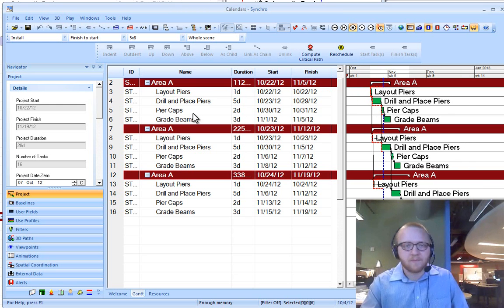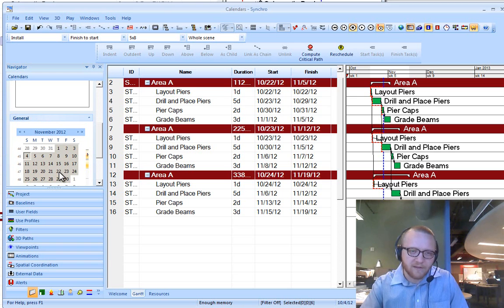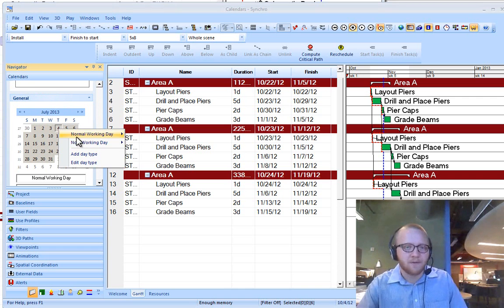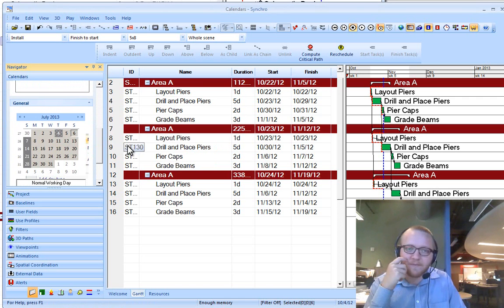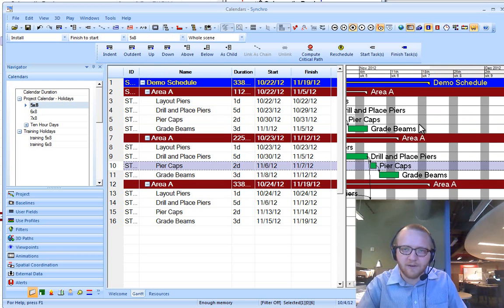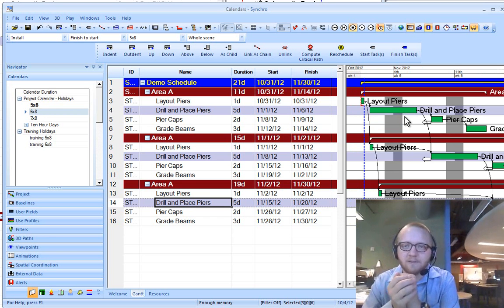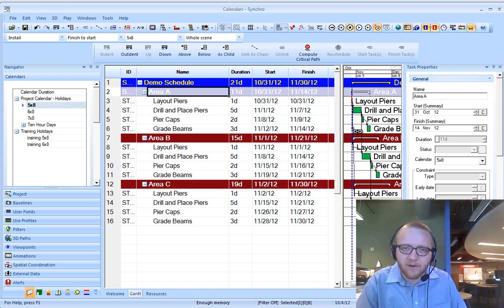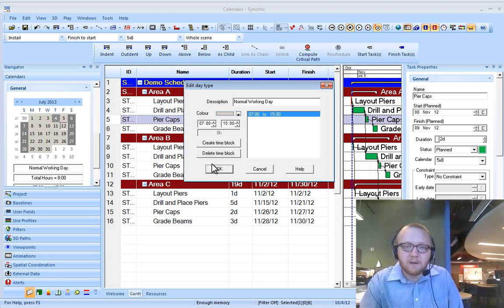Synchro Training- Calendars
How to create and apply calendars. How do different calendars affect your schedule?